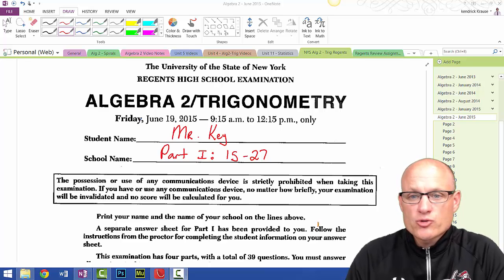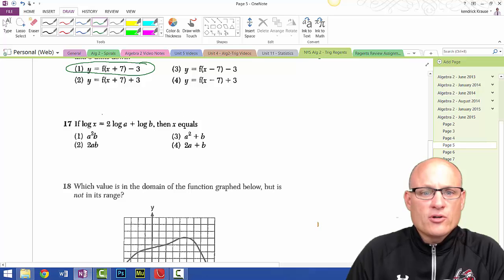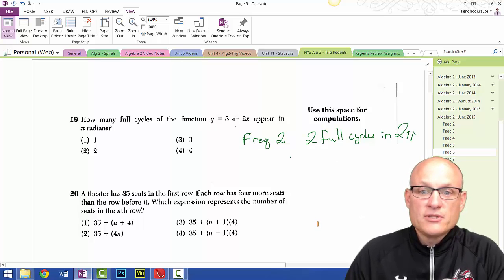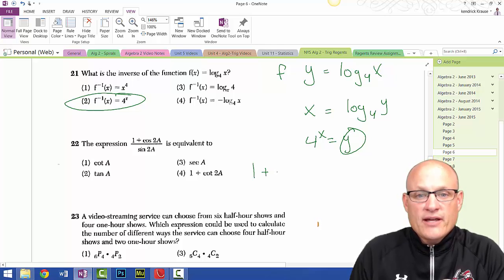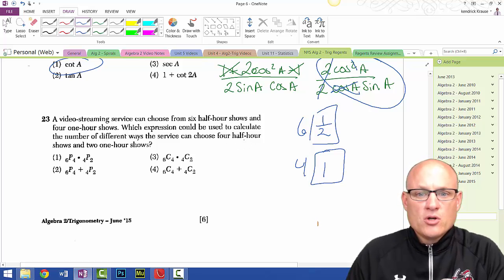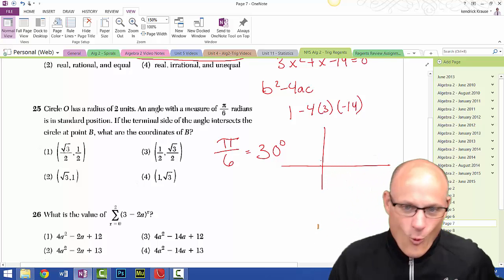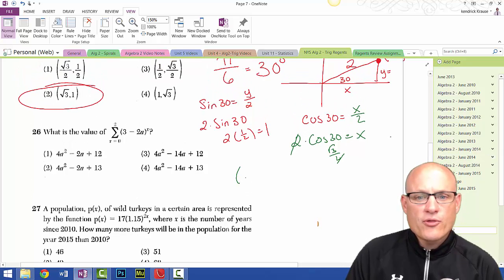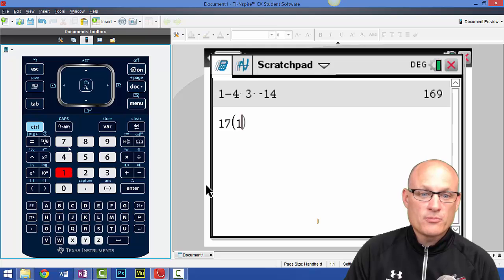NYS Algebra 2 - Trig Regents June 2015 Part 1: 15 - 27- SOLUTIONS